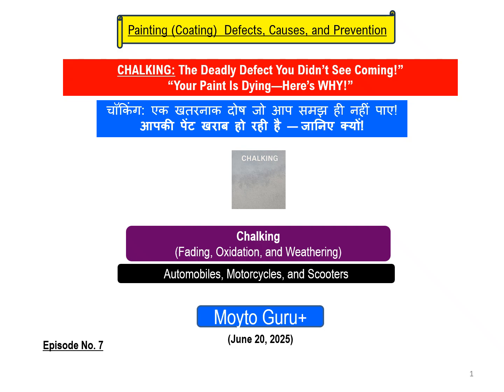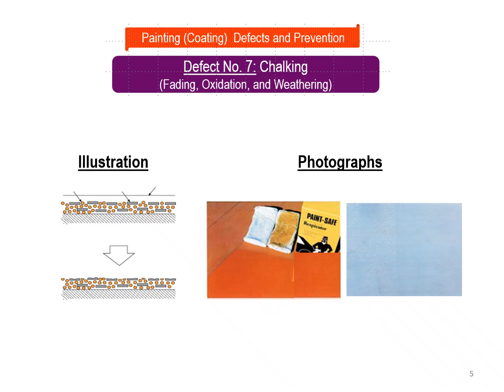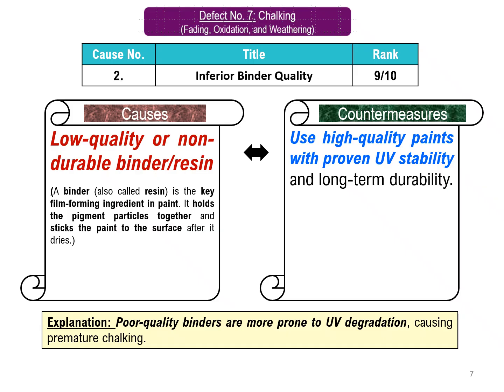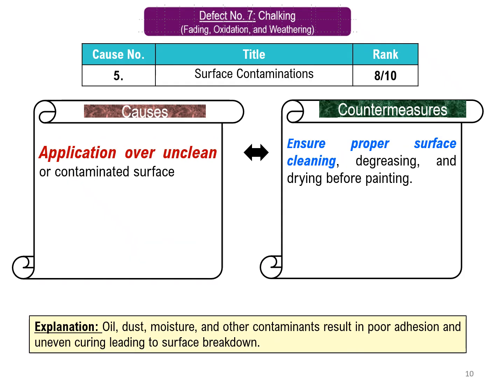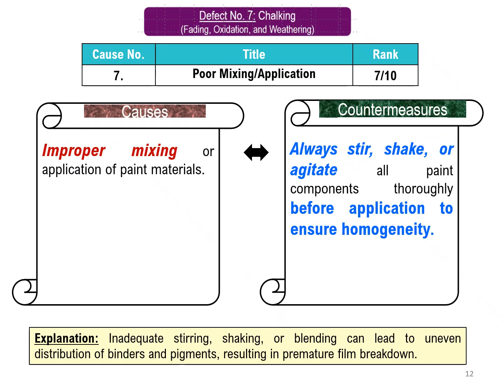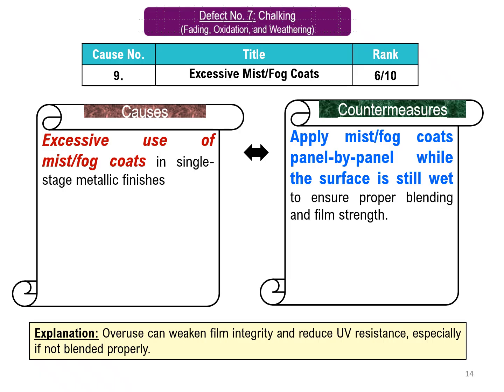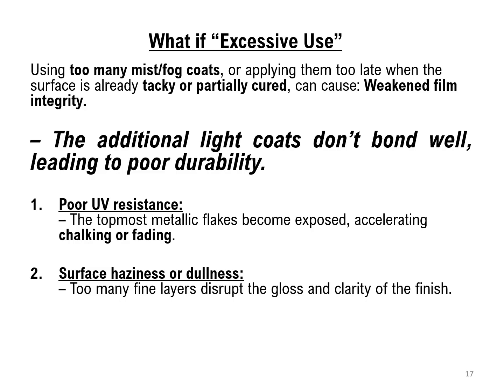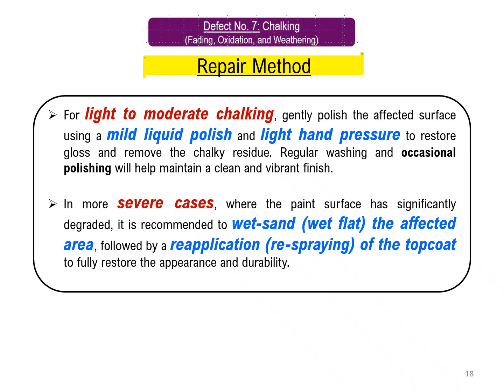Paint Defects Chalking (Weathering)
Chalking in Paint – Causes, Countermeasures & Repair | Fading, Oxidation & Weathering Explained
Chalking is a common but often misunderstood paint defect that results in a dull, faded, or powdery surface over time. In this comprehensive video, we explore the science and reality behind chalking—from its definition and visual signs to its root causes, preventive measures, and effective repair techniques.
Whether you're a professional refinisher, automotive painter, industrial coater, or simply curious about paint deterioration, this video will help you understand:
• What is Chalking?
• Why Fading, Oxidation & Weathering Occur
• Causes of Chalking in Paint
• Recommended Countermeasures & Preventive Tips
• Step-by-Step Repair Methods
Supported with real-life images, illustrations, and expert tips, this video is a valuable resource for anyone involved in automotive refinishing, industrial coatings, or protective painting systems.